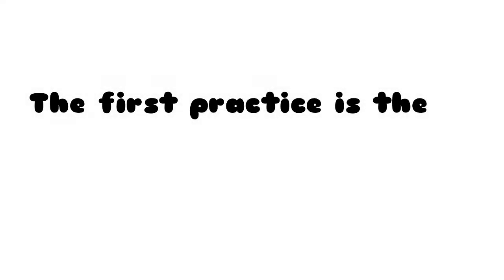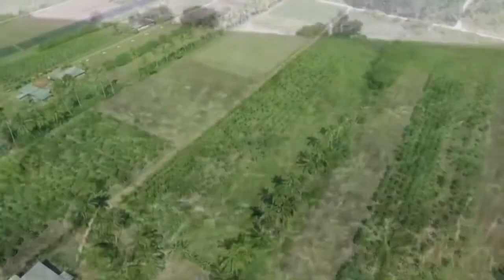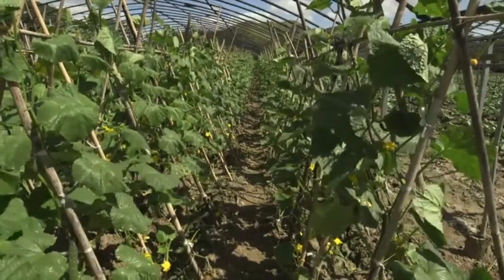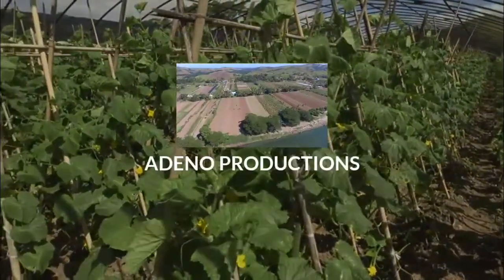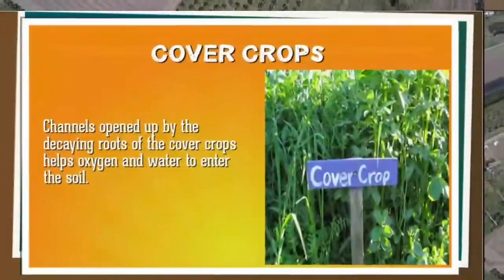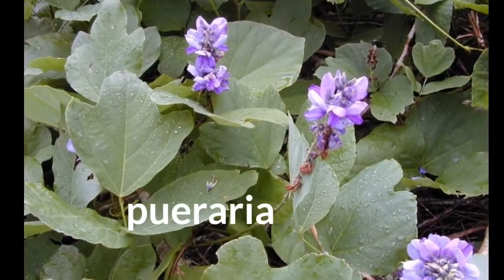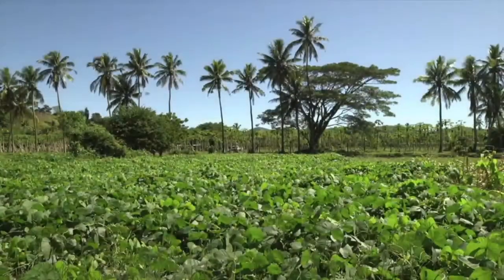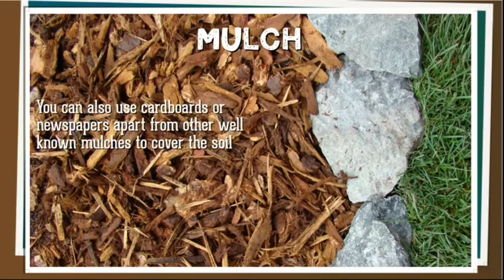Soil fertility and management